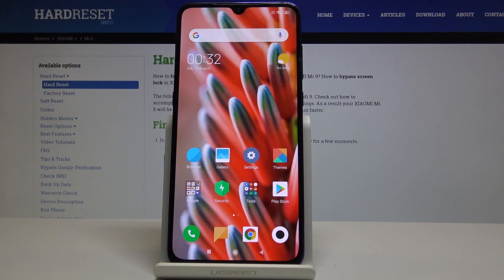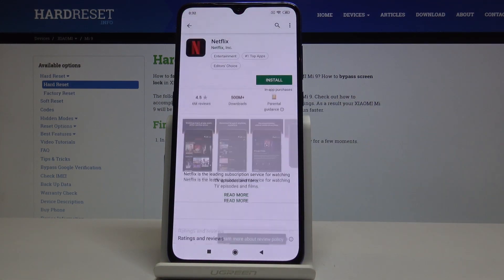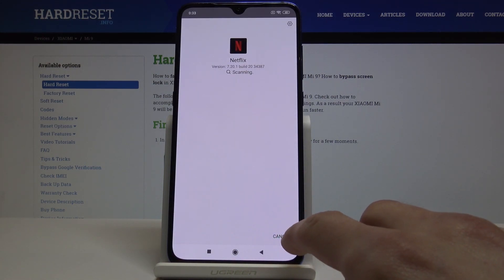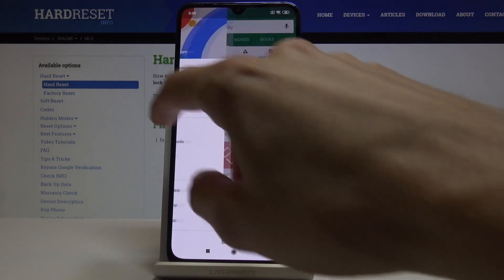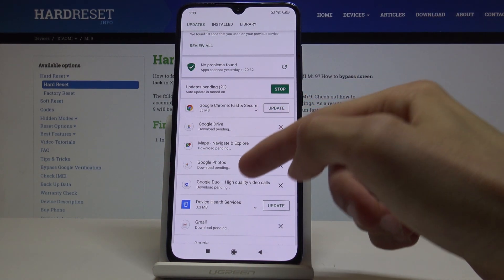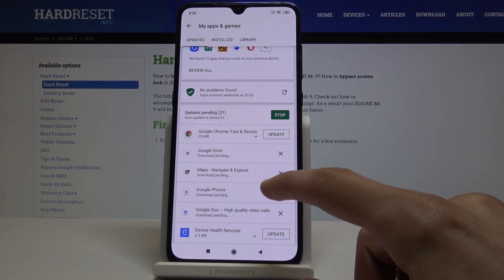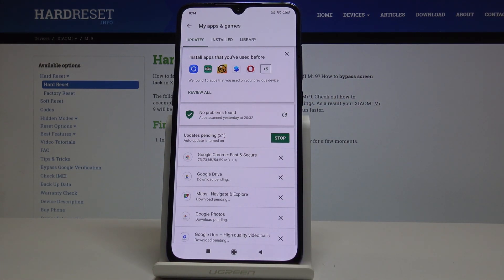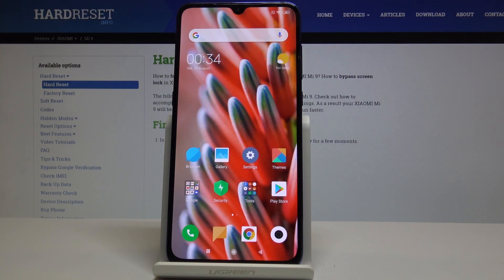How to Update Apps in XIAOMI Mi 9 - Check for XIAOMI Updates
Learn more about Xiaomi Mi 9:
Look at the instruction above in order to check for updates on your device. We present the easiest way of updating apps in Xiaomi smartphone. It’s important to update you apps because it may improve the performance of your application work or add some new cool features.

How to check for updates in Xiaomi Mi 9? How to update apps in Xiaomi Mi 9? How to stay up to date with Xiaomi Mi 9? How to find updates in Xiaomi Mi 9?